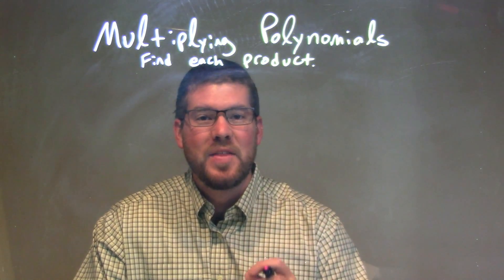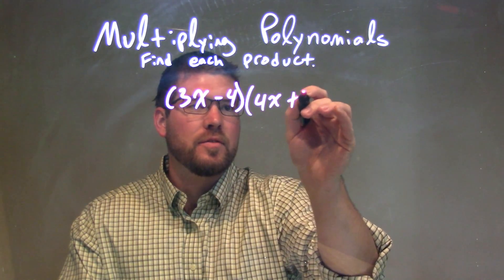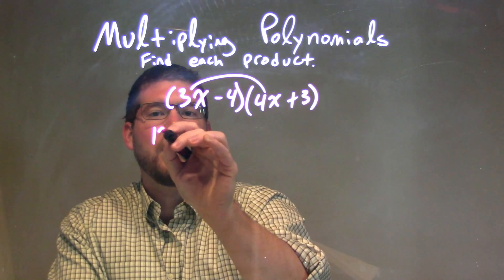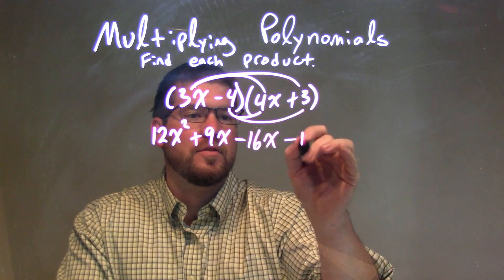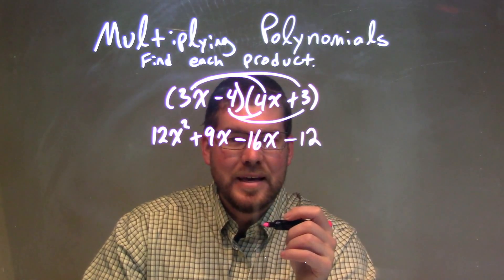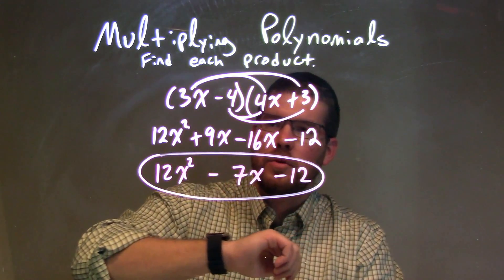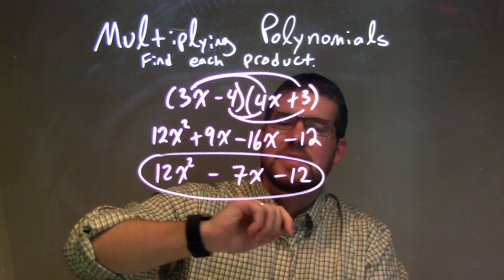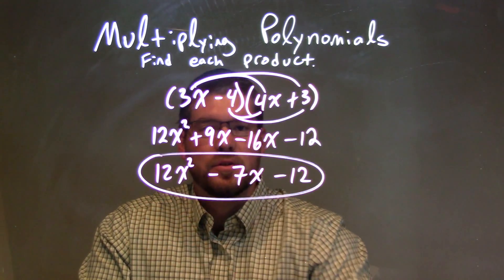Multiply (3x-4)(4x+3)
In this math video lesson on Multiplying Polynomials, I find the product of (3x-4)(4x+3).